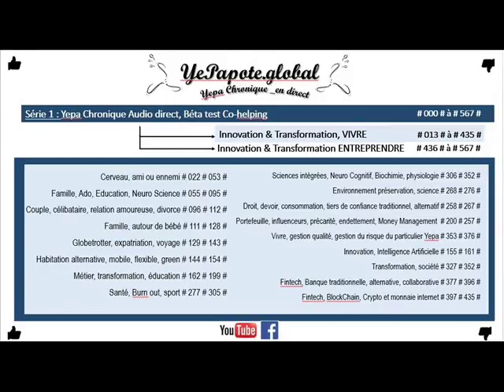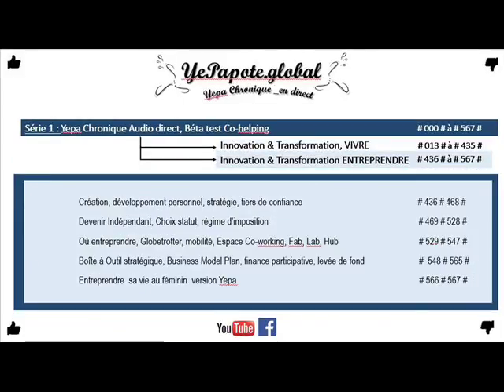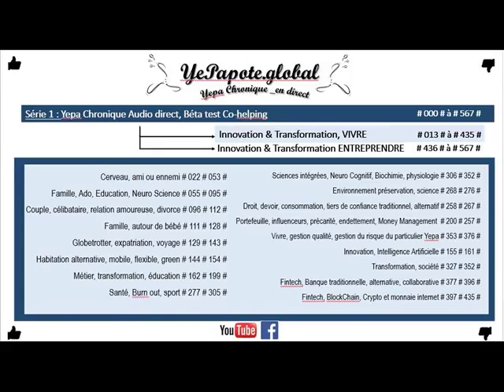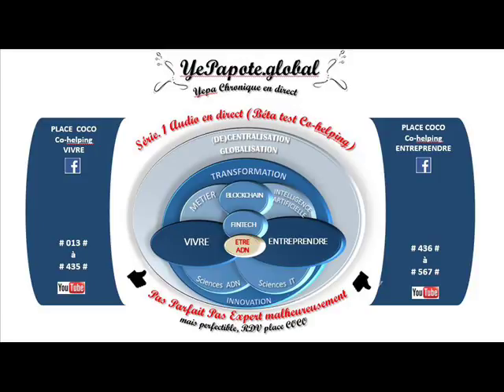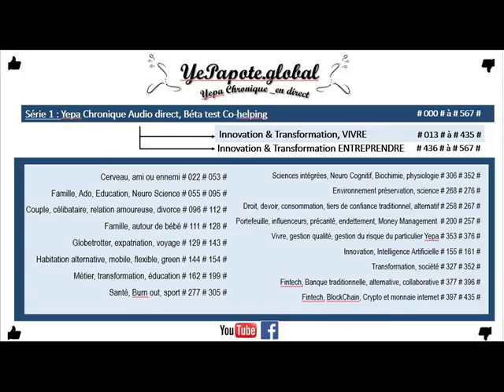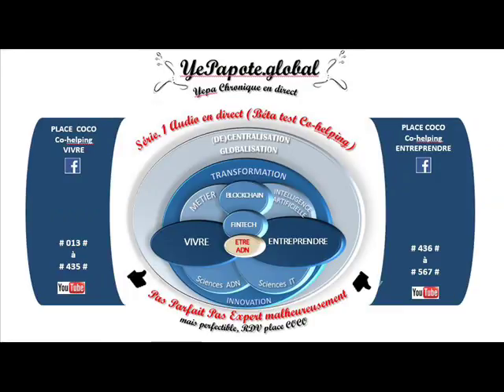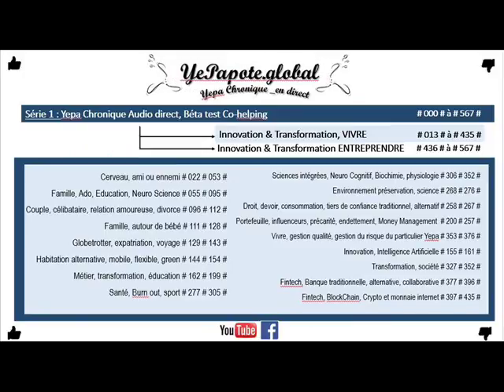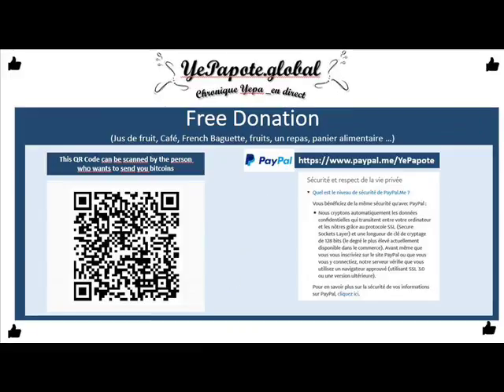#524# Quel régime d'imposition quel imprimé de déclaration fiscale ?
MISS YEPAPOTE ?
📌 Tite chercheuse autodidacte en solution d'amélioration individuelle & collective  ...
📌Slasher: Essayist, Writer, Speaker : YouTube | Ebook Intelligence Humaine  Artificielle Innovation ...
📌3 co-services visio en ligne internationale : Yep2Talk  | Yep2Act  | Yep2Crypto

CO-SERVICES SITES WEB X3 v.FR & ENG. CO-HELPING. AU PLAISIR DE VOUS AIDER

Discuter curiosités voire agir son équilibre personnel à 360° ...
Discuss curiosities or even act on your personal 360 ° balance ...

Agir entreprendre l'amélioration continue de sa vie Perso, Pro, Tech ...
To act to undertake the continuous improvement of his life Personal, Pro, Tech ...

Agir entreprendre les crypto diversifications de ses risques opportunités ...
To act to undertake the crypto diversifications of its risks opportunities ...

N'hésitez pas à consulter ces sites web et à m'encourager en vous abonnant likant mieux re-diffusant. GRAND MERCI ;-)